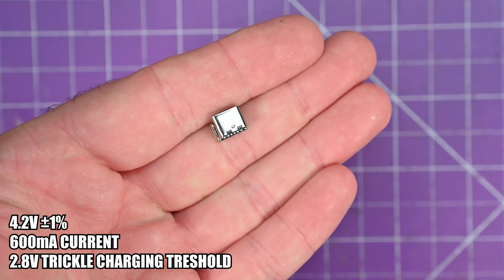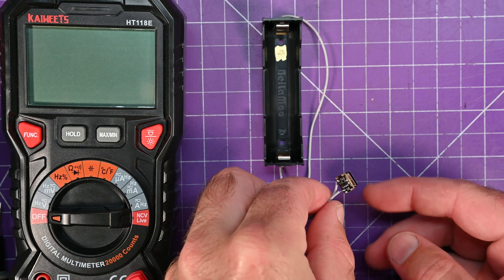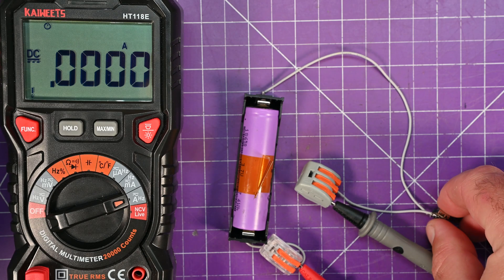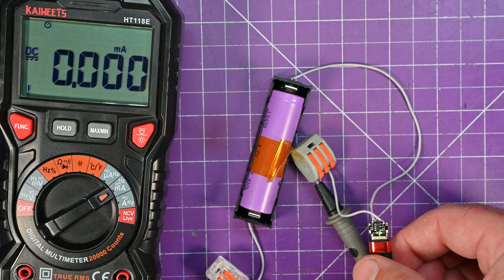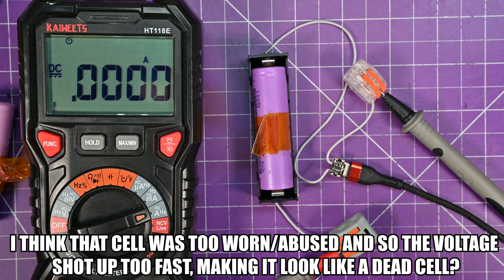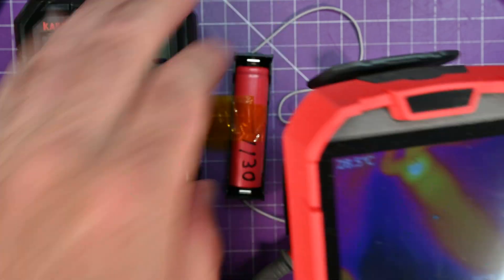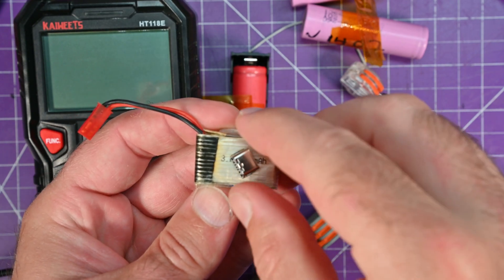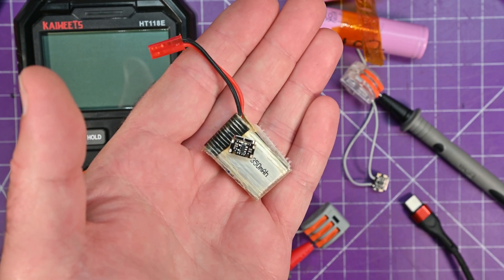A Charger For Ants? Smallest Lithium Charger In the World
In this video, I check out a tiny lithium battery charging module that’s perfect for small projects like wearables, drones, and other space-limited builds. It’s a 3.7V charger with a 600mA current, thermal regulation, and automatic recharge. I go over the basics, show how to hook it up, and share a few thoughts on where it might come in handy. Nothing fancy - just a quick look at a useful little board.